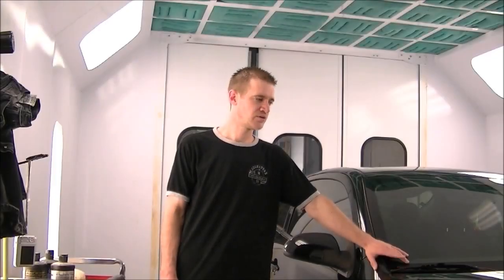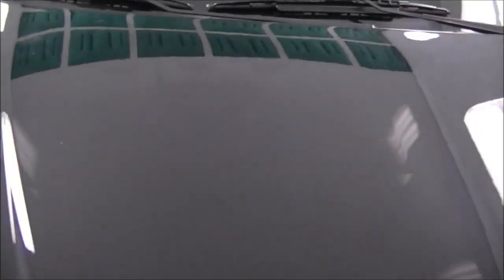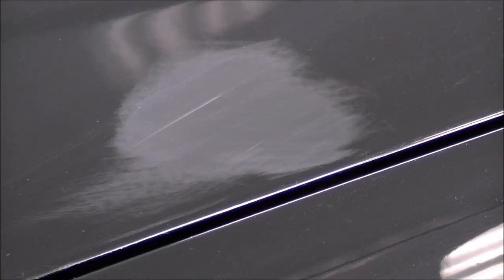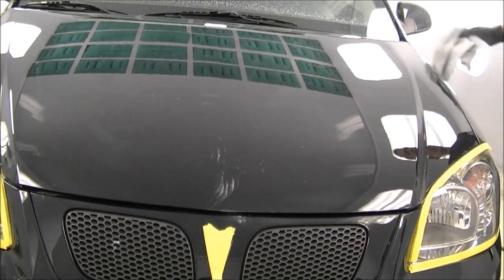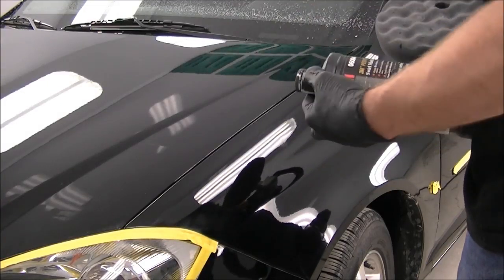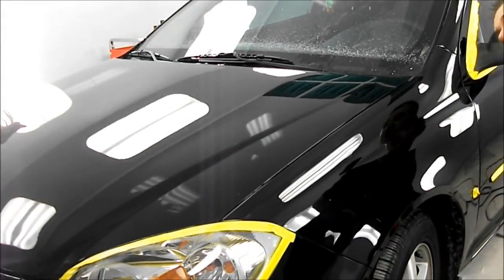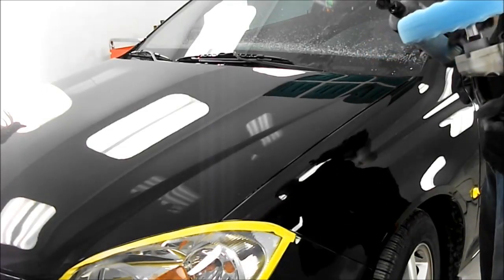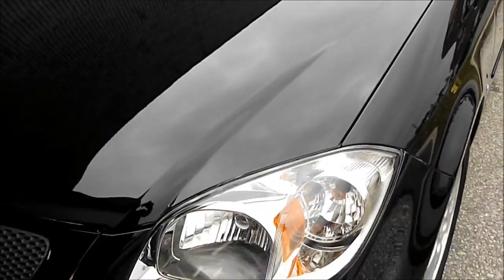How to Polish a Black Car wrong or Right